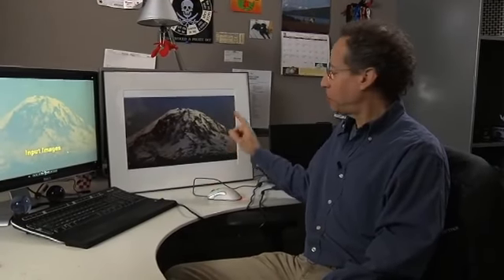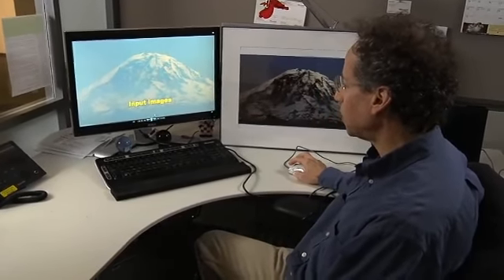Microsoft Research's Multi-Image Fusion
Microsoft demonstrates a new approach to panoramic image stitching.